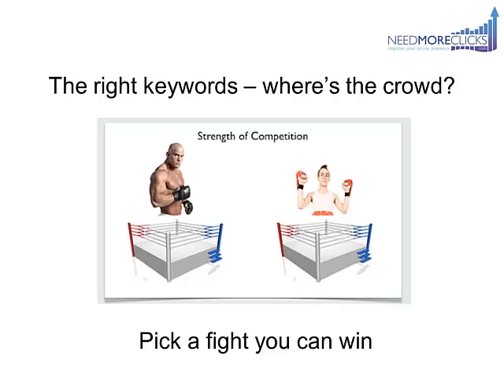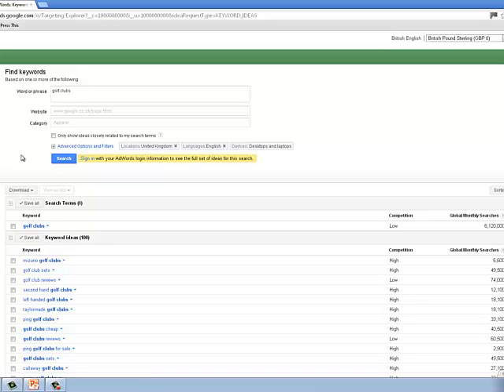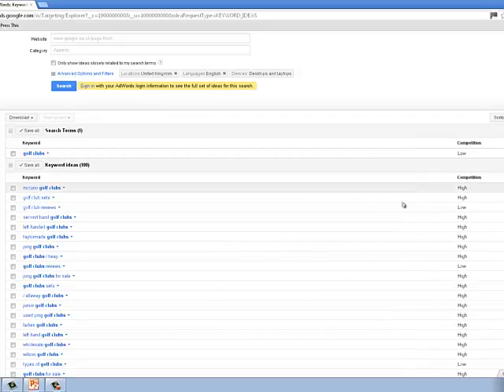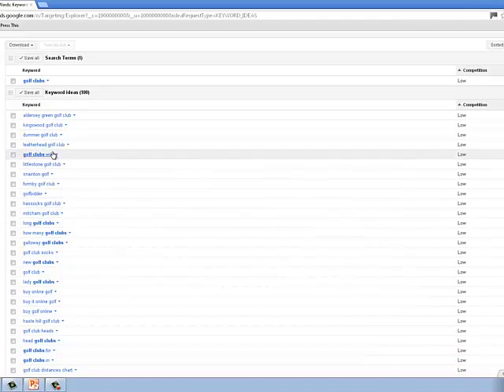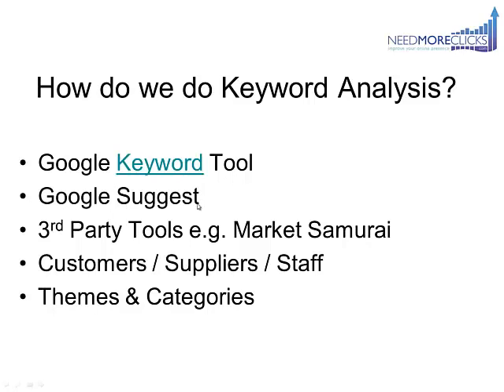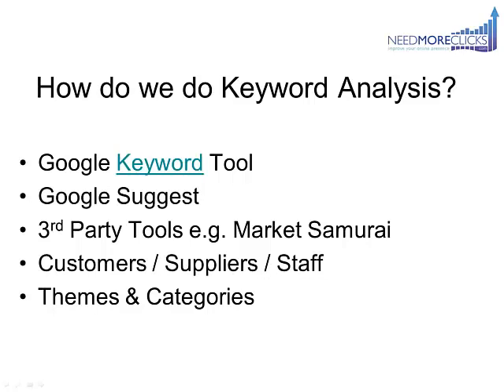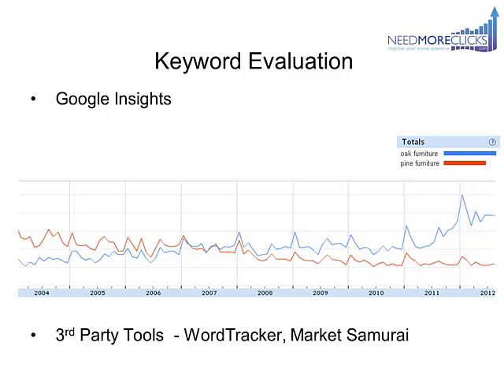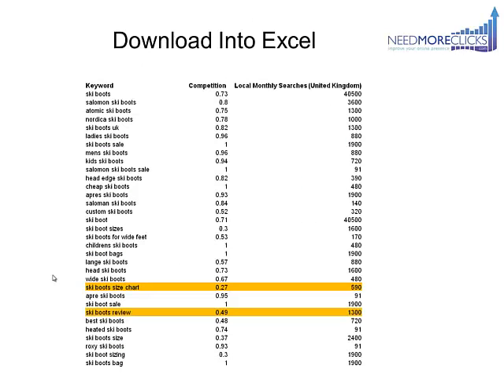SEO Seminar Part 2 - Need More Clicks - Andy Roberts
Part 2 of our On-line Marketing seminar: How to choose keywords